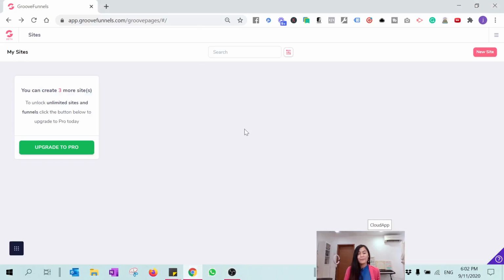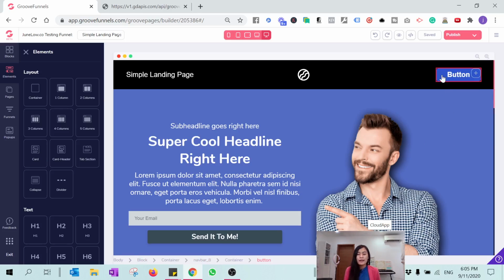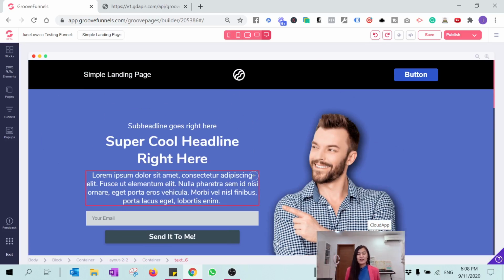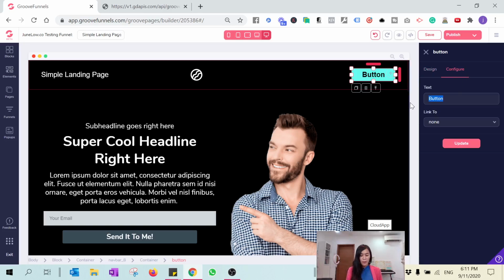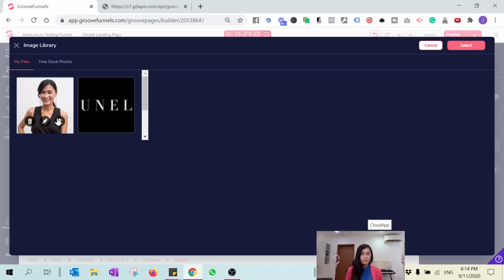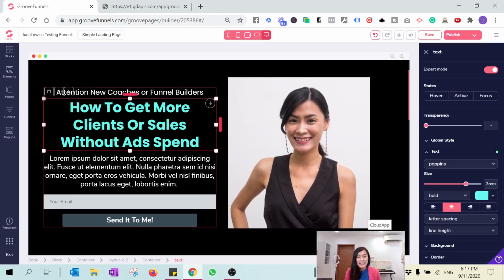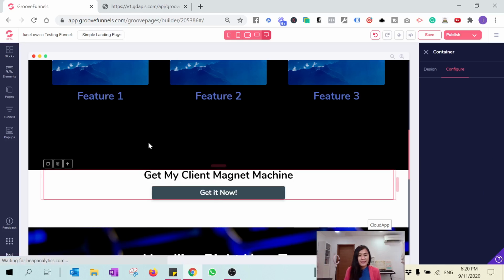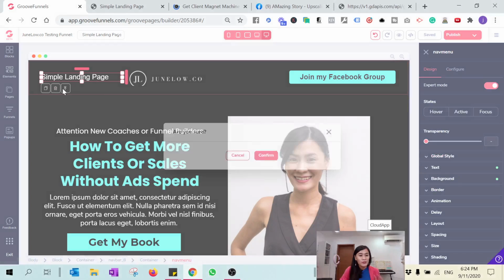How To Create Landing Page with GrooveFunnels, GroovePages from scratch? - Easy & Short Tutorial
GrooveFunnels & GroovePages Tutorial - How To Use GroovePages and create a landing page for FREE using GrooveFunnels from scratch. This is GrooveFunnels Training 101 short tutorial that is Beginner Friendly.

After watching this video, you can learn How To Create Landing Page or Sales Funnels with GrooveFunnels, GroovePages from scratch with this short & easy tutorial. Learning how to create landing page on groovefunnels is not difficult at all, I have students who made a funnels within 1.5 hours after watching this Groovefunnels landing page tutorial.

⏩ Join my FREE Courses on building your first site at GrooveFunnels

⏩Get These Bonuses from me when you upgrade under my link👇
1) Groove Armies Courses
- on how to build your groovepages by June

2) TWO Facebook Lifetime software tool that can help you in getting more clients & sales organically without ads spend

3) One session of personal coaching call with me , check my profile

✅ TIMESTAMP ✅
00:00 Introduction of Groovefunnels  & Groovepages - Free landing page & funnel builder software

01:18 Groovefunnels login walkthrough of different functions

02:08 How to Login to GroovePages  and build first landing page on Groovefunnels

03:30 Quick Overview of the dashboard of GroovePages and different elements & function inside Groovepages

04:06 Most frequently used elements in Groovepages & Groovefunnels

04:42 How to duplicate button in Groovepages & Groovefunnels

07:41 How to change backgrond color in Groovepages or Groovefunnels

06:10 What is Block & Element in Groovepages or Groovefunnels

10:04 How to change call to action button colour in Groovefunnels or Groovepages

10:33 How to configure call to action button text in Groovefunnels or Grovepages

11:45 How to change or replace logo images in Groovefunnels templates

14:13 How to adjust spacing or margin for blocks or images or texts in Groovepages or Groovefunnels

20:30 How to publish or update my site of Groovefunnels or Groovepages to become LIVE

20:43 How to set Groovepages or Groovefunnels subdomain for account